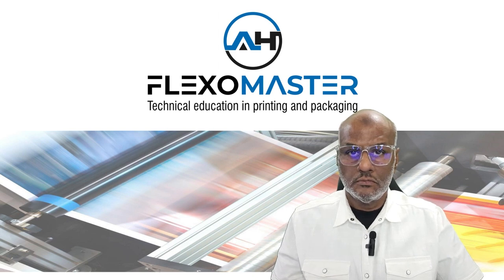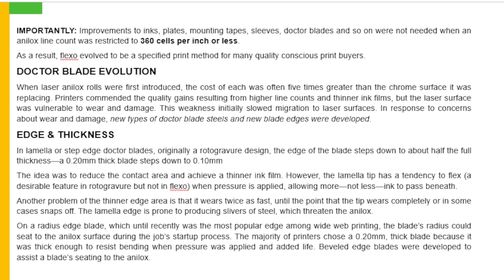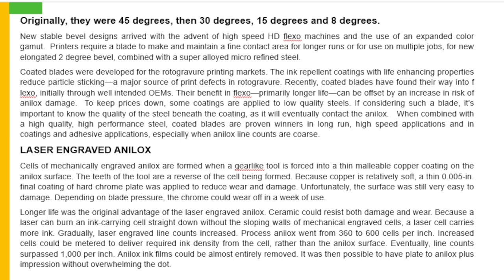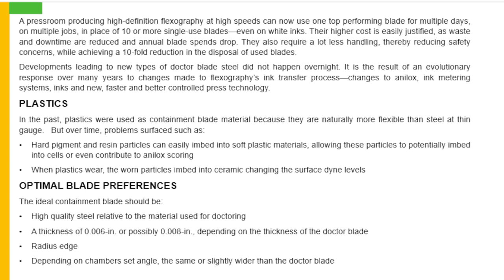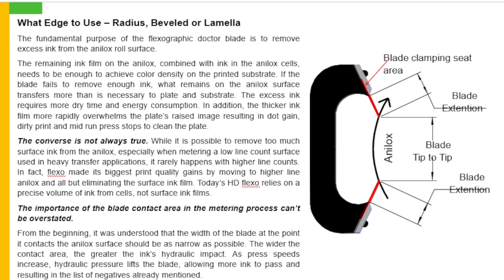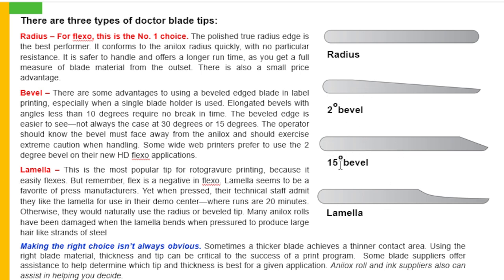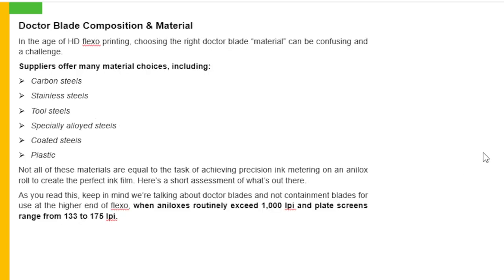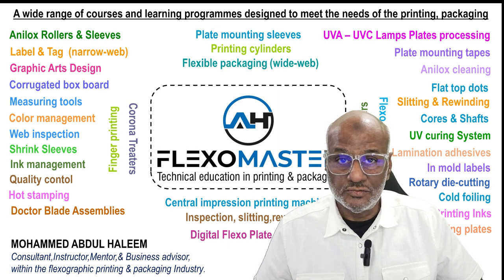Chapter 13 Doctor Blades for Printing Industry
This chapter explanation the subjects of Doctor Blades for Printing Industry which contains, Doctor blade Evolution,Edge & Thickness,Enclosed Ink delivery,Blade Material,Customised Blade,Optimal Blade preferences, What Edge to Use – Radius, Beveled or Lamella,Types of Doctor blades-Radius,Bevel, Lamella, Doctor Blade Composition & Material, Plastics, Stainless Steel,Safety and material selection.